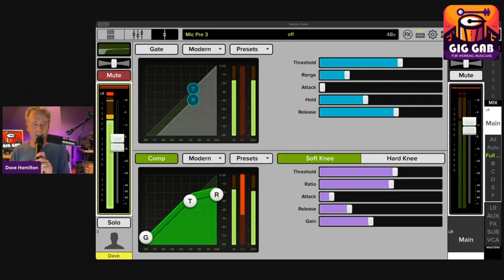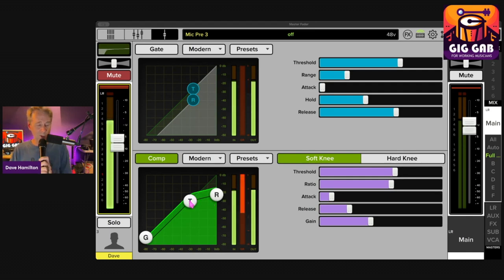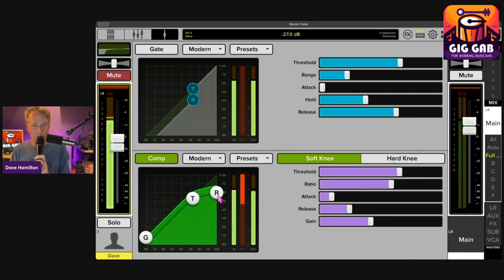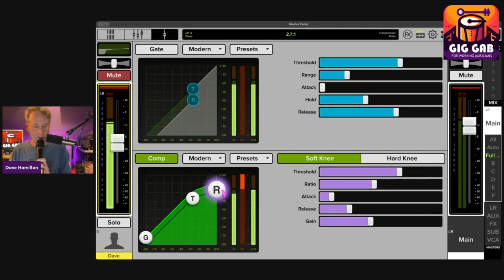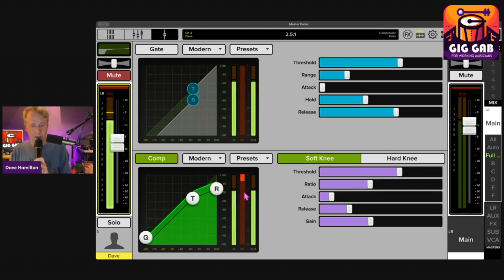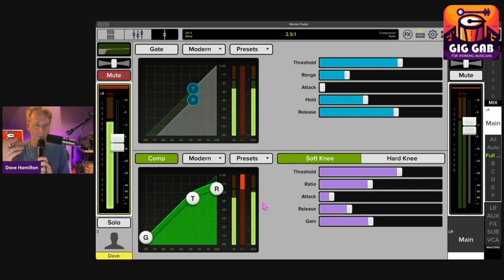The Basics of Compression: Threshold, Ratio, and Makeup Gain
Discover the secrets of mastering compression in music production! In this segment, we explore why reducing gain is essential for achieving consistent volume and clear sound. Learn how to set the threshold, ratio, and makeup gain to ensure your audience hears every note and word clearly. Whether you're a singer or guitarist, this guide will help you manage dynamic range and maintain a professional sound. Don't miss out on these expert tips to elevate your live and recorded performances!

Timestamps:
0:00 Introduction to Gain Reduction
0:06 Importance of Reducing Gain
0:15 Benefits of Consistent Volume
0:33 Using Compression in Podcasts
0:41 Compression for Singers and Instruments
1:04 Compression in Live Sound
1:12 Understanding Dynamic Range Compression
1:30 Setting the Compressor: Input Volume
1:46 Checking Signal Levels
2:05 Setting the Threshold
2:19 Choosing the Ratio
3:03 Visualizing Gain Reduction
3:26 Adjusting Makeup Gain
4:07 Practical Examples of Compression